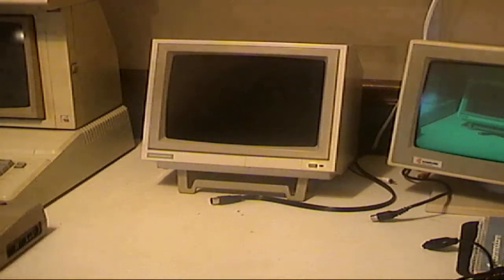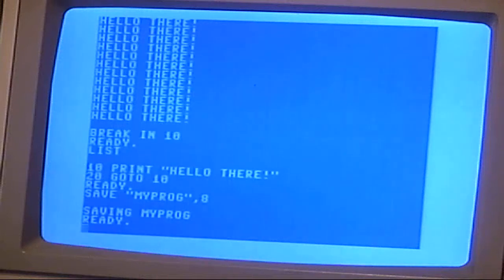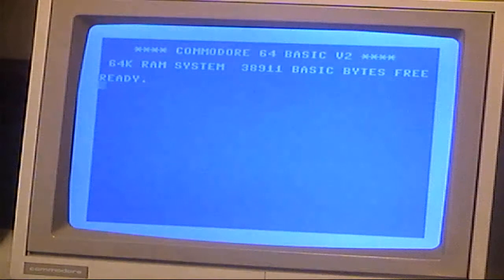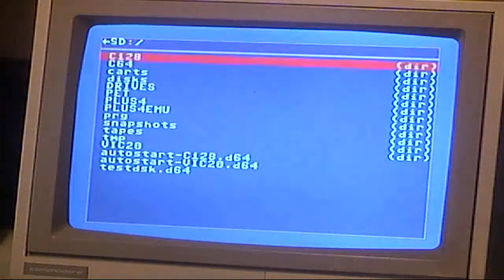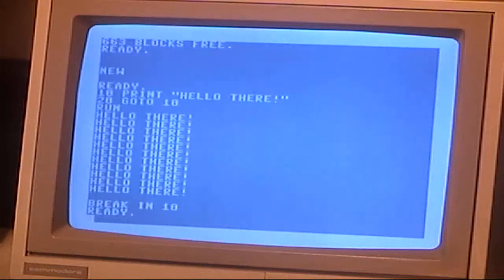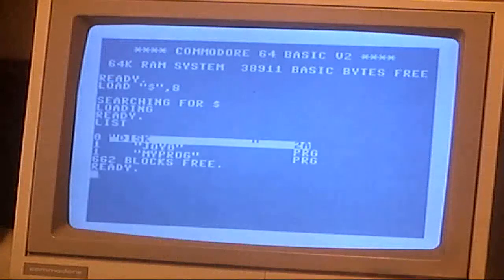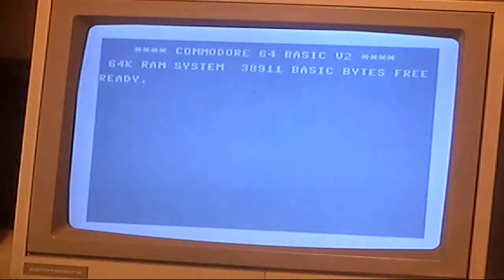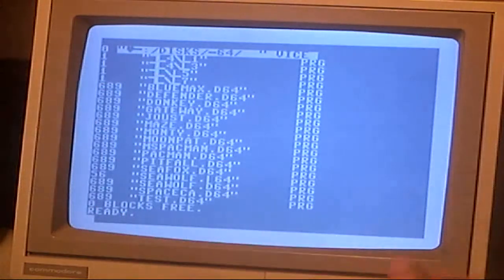Commodore 64 BMC64 (3.6) Howto Successfully Save To 1541 DIsk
Problems saving to disk in BMC64? Here's why.